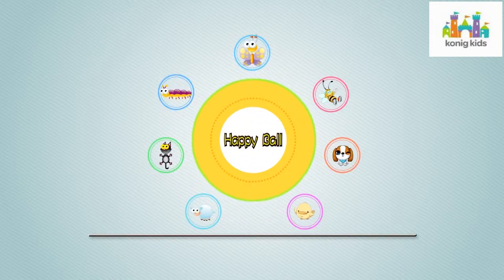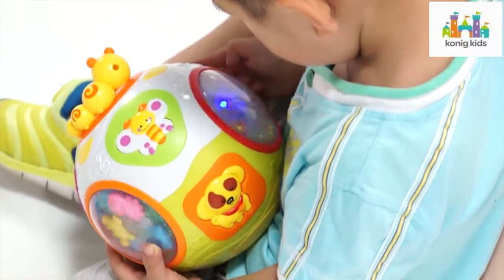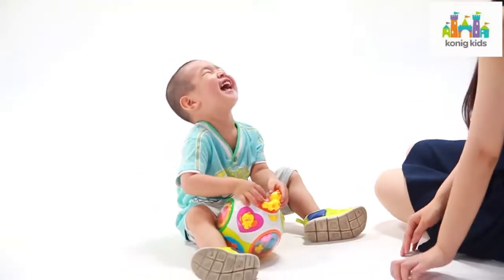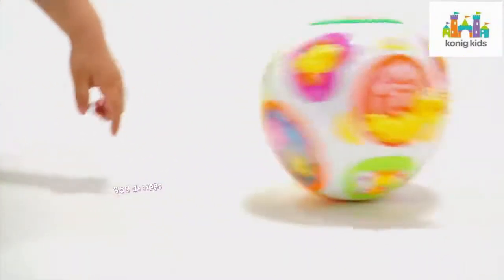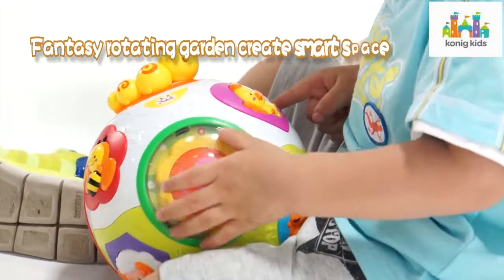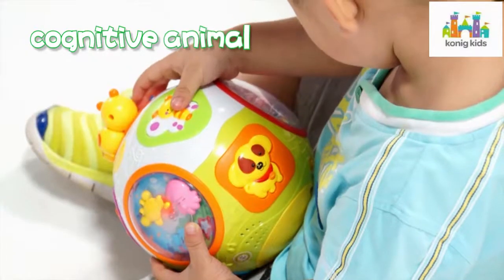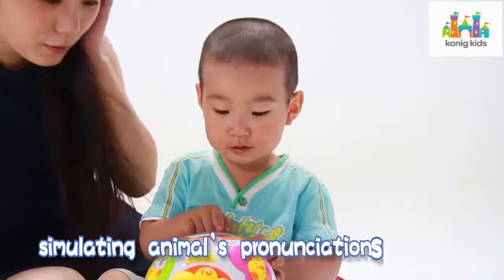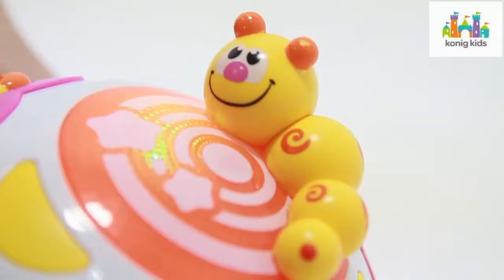KONIG KIDS Move and Crawl Learning Ball with Light and Music for Baby 6 Months +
With rotating Caterpillar, mysterious undersea world, rotary rainbow, colorful sliding beads, vivid animal with music and sound effects, this happy ball helps stimulate your baby's hearing and cognitive development.
With the motor, this happy learning ball will rotate 360 degrees, it will lay animal sounds, voice, or music when press any buttons. In static mode, without motor drive, it will guide baby with "Press it", "Touch it", and "Move it" and other voice prompt, when touching any buttons, it will play voice and sound effect.
Two sound volumes option meet different requirements in different environment and time.
This crawling toy will persuade your new crawler to experience a whole new world of fun. It will engage all of baby's senses, while helping improve your baby's hand-eye coordination. Watching your baby enjoy the fun is sure to bring a smile to your face.